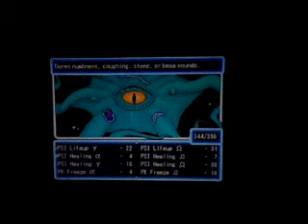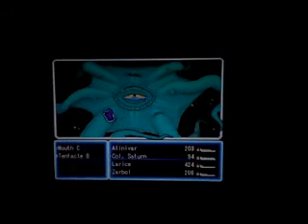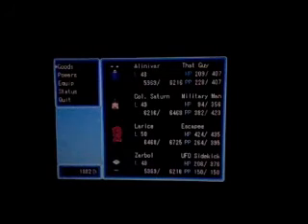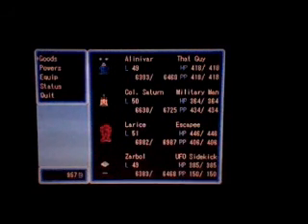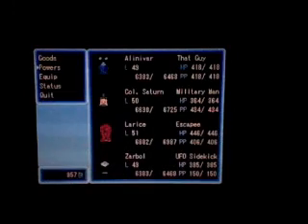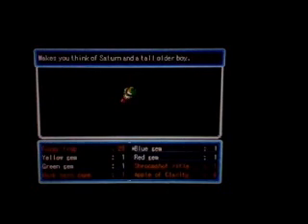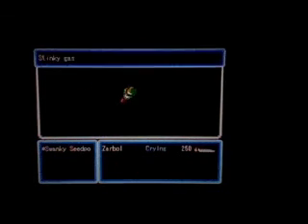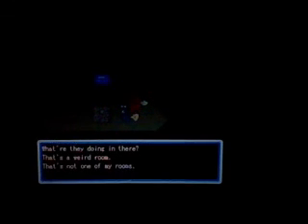Let's Play Mother: CogDis - 40 - Sidequests 3 - Hard Mode [Semi-Blind]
I do NOT own Mother Cognitive Dissonance. Mother Cognitive Dissonance takes place between EB0 and EB.

NOTE: It becomes harder to see when I enter Giegue's ship at 8:40. Sorry about that. My potato has some trouble with dark areas.

The only time this is totally blind is at 9:45, on Giegue's destroyed ship. The ship has some bizarre parasitic plant outbreak that has overtaken what's left of the ship and, unfortunately, the Starmen too as well.

Playing on Hard mode increases enemy stats considerably, changes their sprite colors, and re-designs ALL enemies to be more challenging encounters (you can play Hard Mode by typing in 42 at the beginning of the game in the first left room playing as Giegue.)